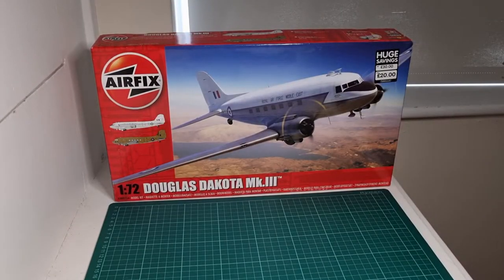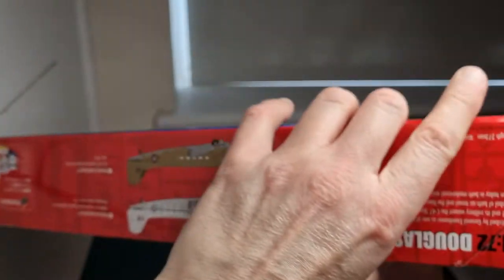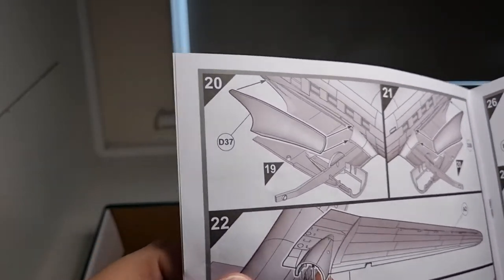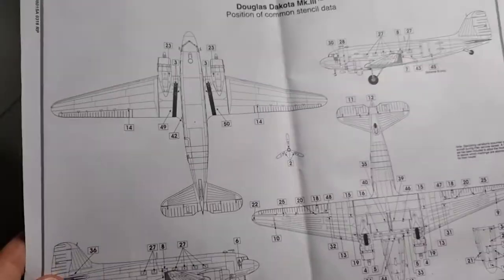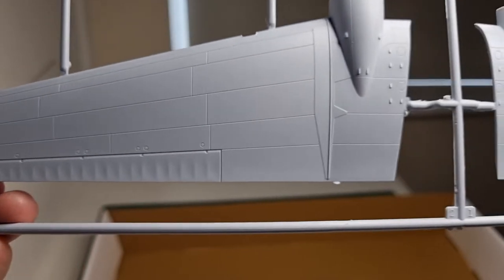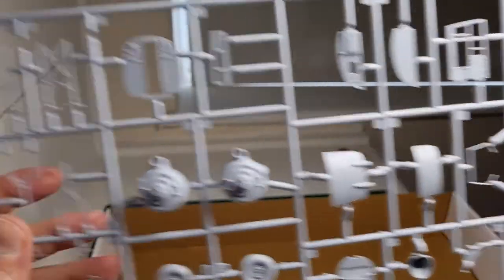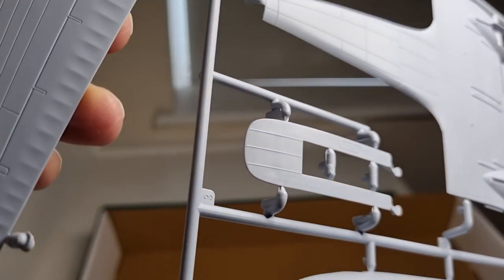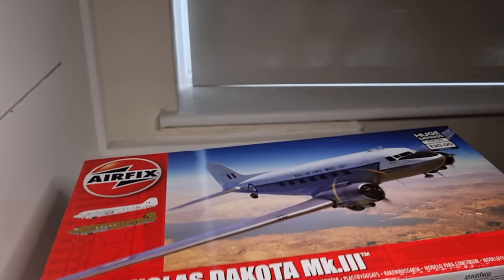inbox review of the 1/72nd Airfix Douglas Dakota Mk3.